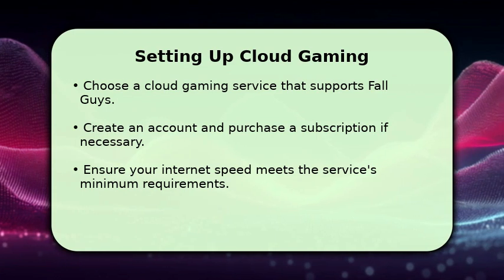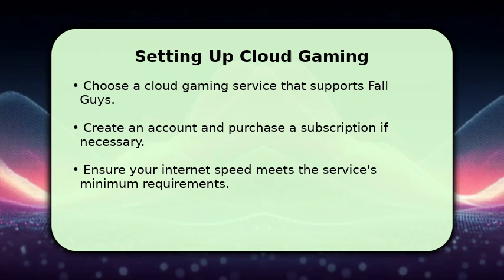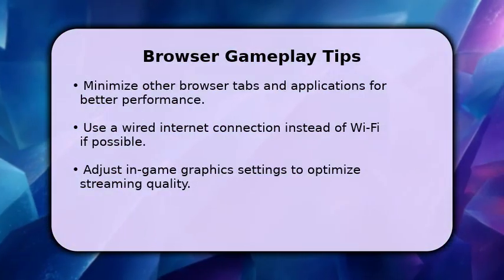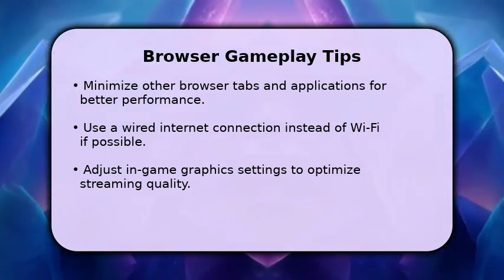How to Play Fall Guys on Browser - Full Guide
▸ (v) Get ready to play the popular game Fall Guys in your browser! In this video, we'll show you how to download and install the game, as well as provide tips and tricks for playing. From navigating the arena to collecting power-ups, we've got you covered.